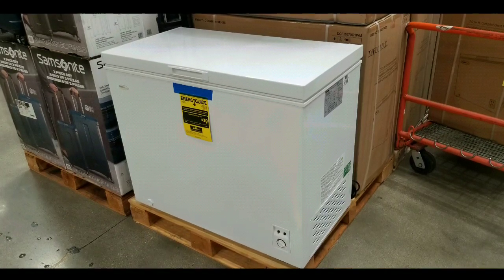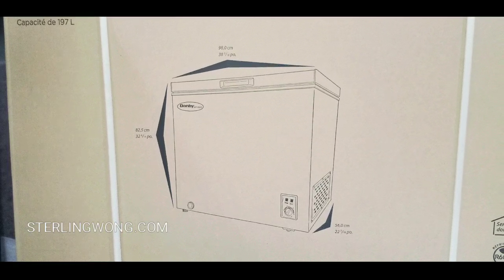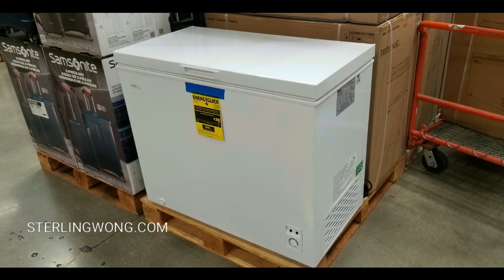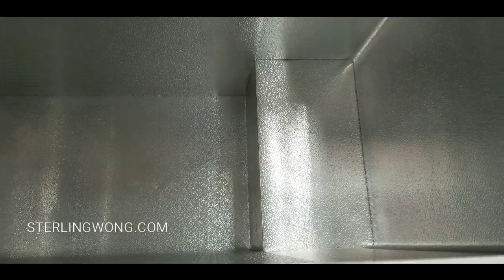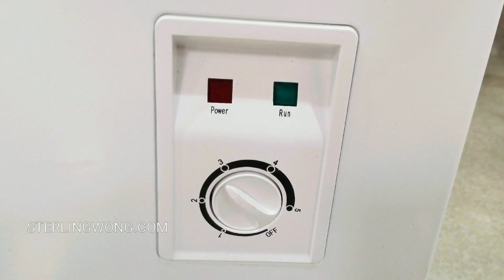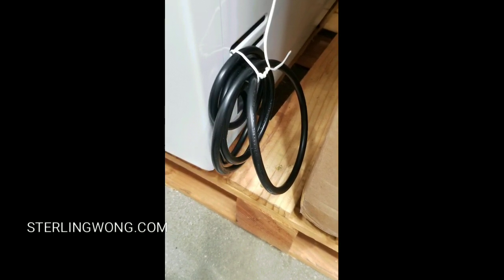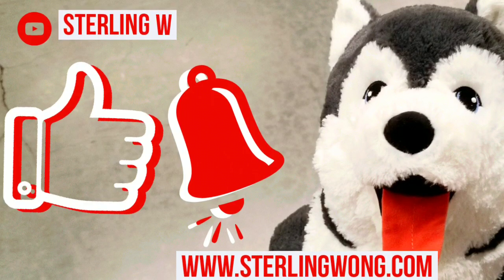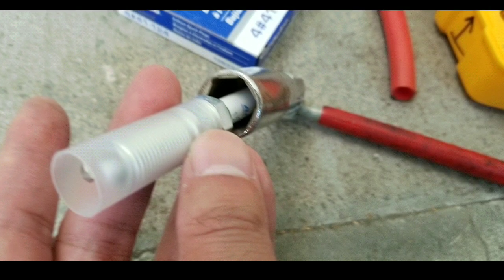Costco DANBY 7 Cubic Foot Chest Freezer $179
Costco has DANBY 7 Cubic Foot Chest Freezer ) for $179. There are other 7 cubic foot chest freezers ) and smaller sizes such as 3.3 cubic feet chest freezers ) for smaller spaces.  It comes with one freezer basket ) for organization, however freezer baskets are sold online.  The defroster drainage is located in the front of the freezer. The thermostat is also located in the front of the freezer.

Chest freezers are very energy efficient in keeping lots of cold. Its good for food storage especially after fishing or a large Costco run of frozen food. The size is perfect for the garage or man cave.